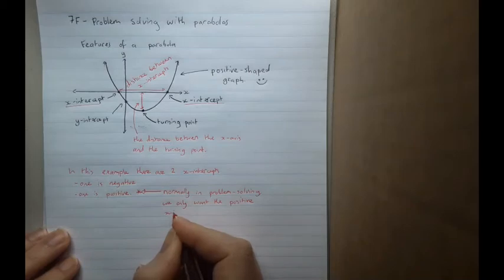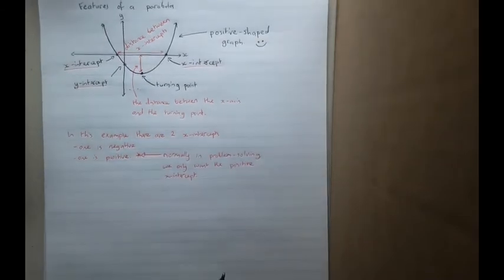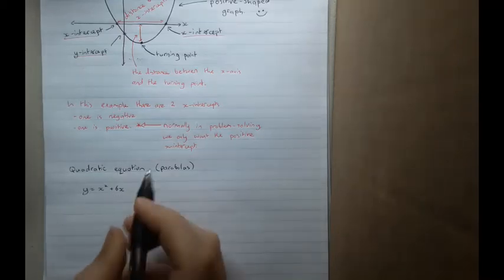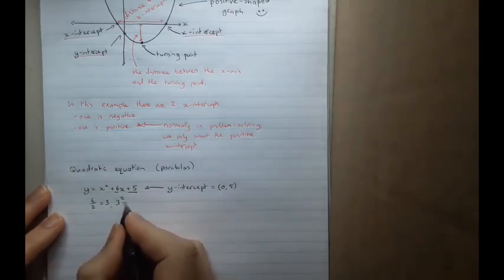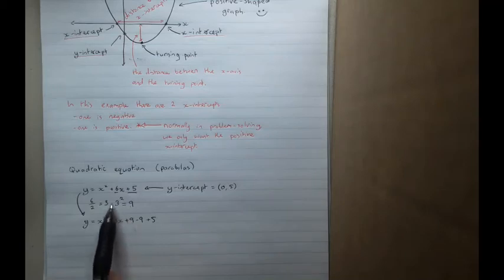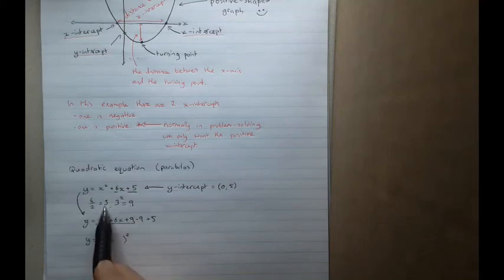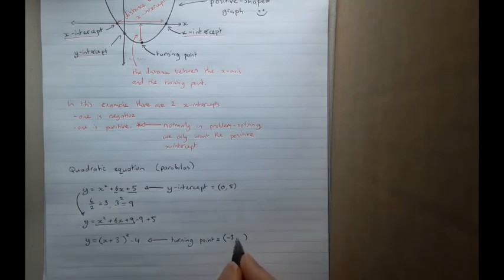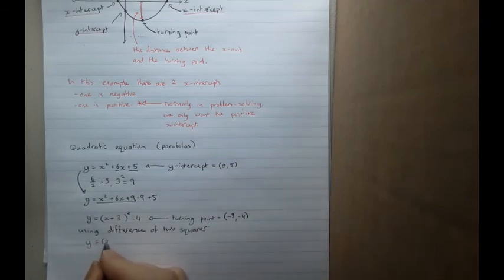Problem Solving with Parabolas Introduction